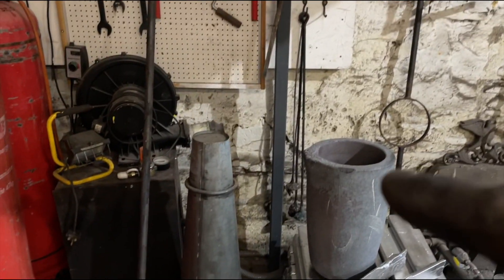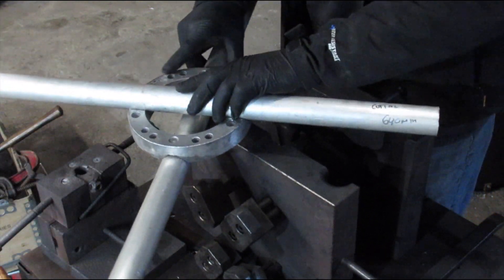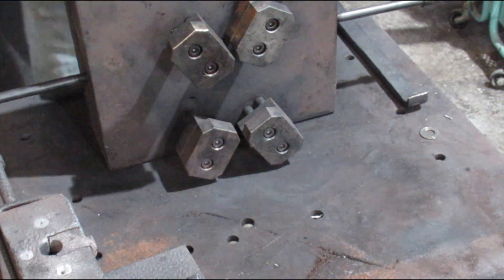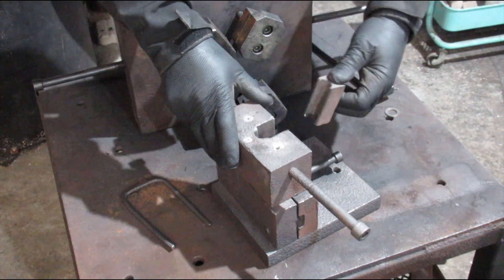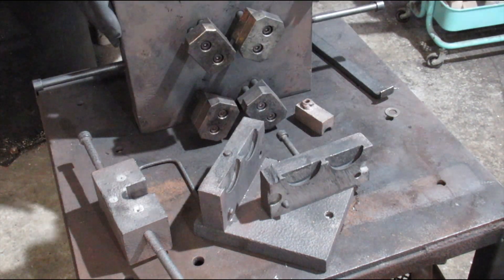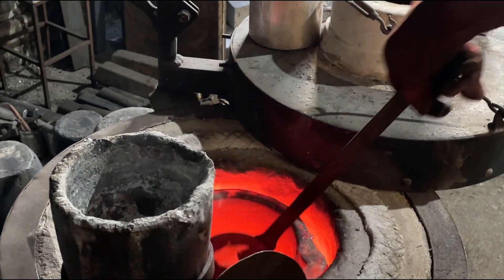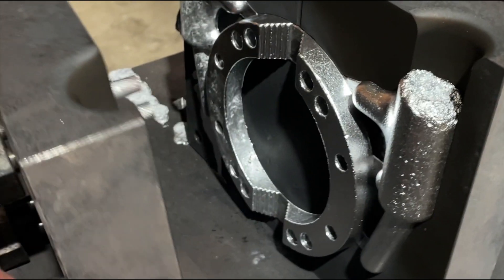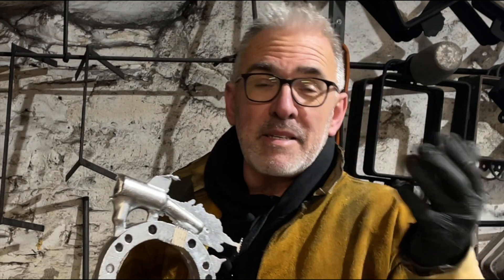Die casting Aluminium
Aluminium die casting, we have been casting brackets for a local company Ulster Aerial’s. We have been casting LM6 Aluminium for this project. In this video we show the process of die casting.
This play list contains projects that covers casting projects, from the practical engineering to the artistic using sand casting ceramic shell (lost wax)